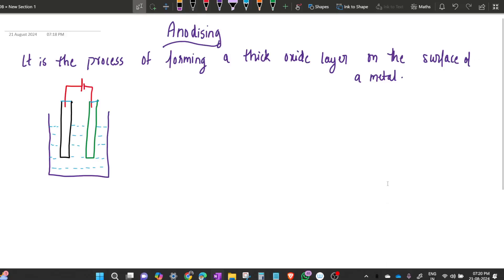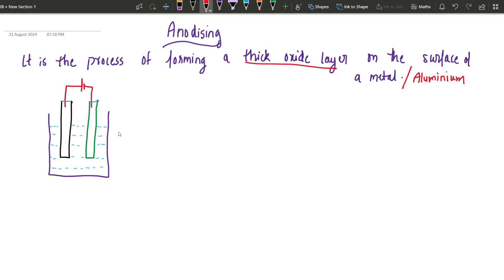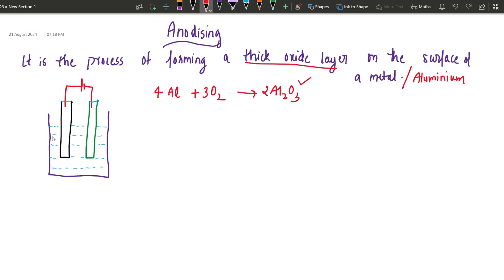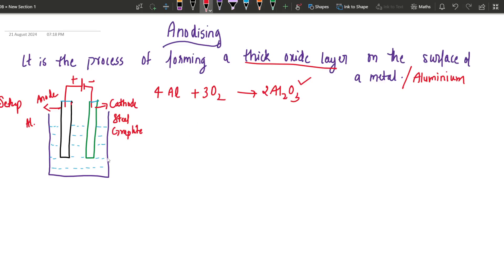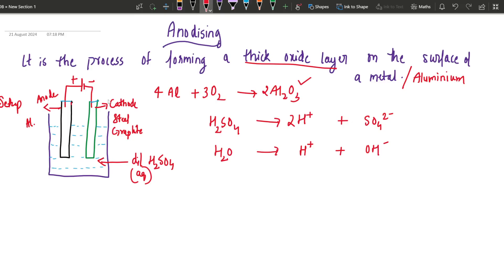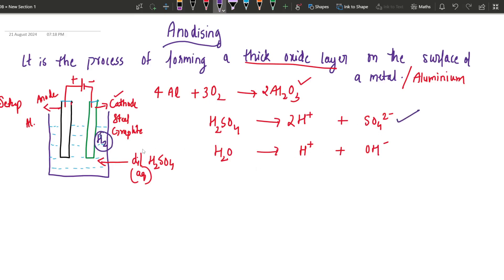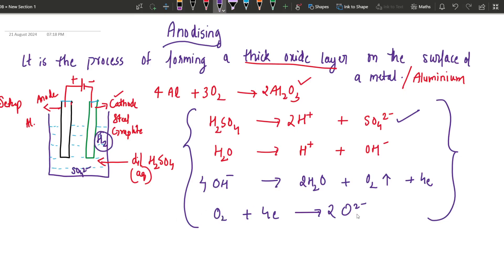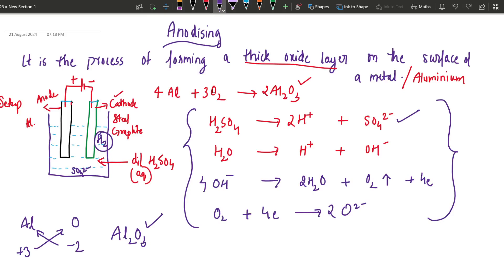anodising, what is anodising?? detailed equations,chemistry, 10th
📌Comment your doubts and get video solutions for free...